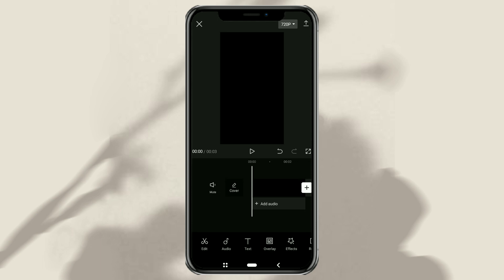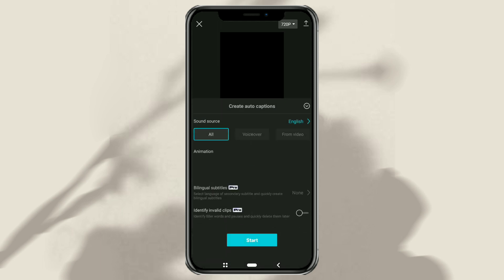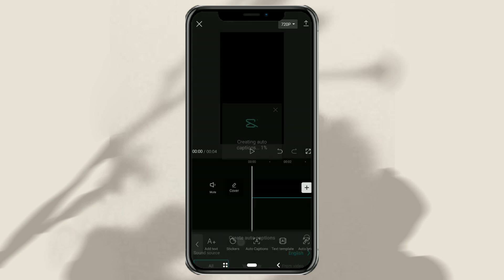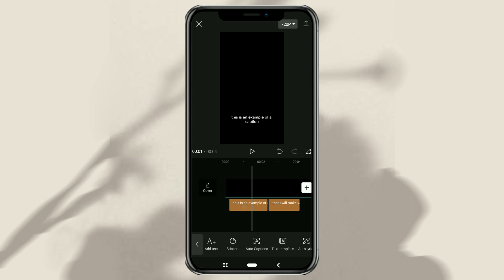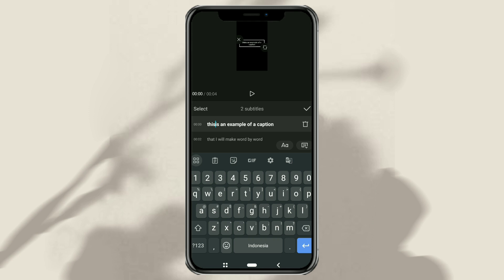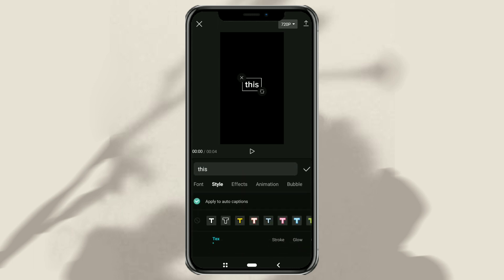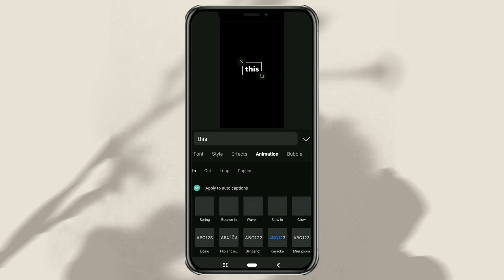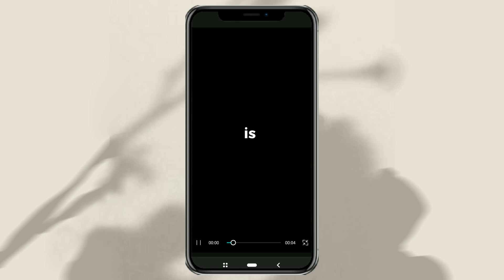How to Make Word by Word Captions in CapCut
Hi all video editing fans! Do you want to make your videos more interesting with matching word-by-word captions? Well, this time I will teach you how to do this using our favorite application, namely CapCut!

CapCut has brought convenience to video editing with their newest feature, Auto Caption! With this feature, we can create automatic captions for our videos quickly and easily. However, what makes this feature truly amazing is that we can edit the caption word by word very simply.

In this video tutorial, I'll show you complete steps on how to use the Auto Caption feature in CapCut to create word-by-word captions. First, we'll create an automatic caption for our video. Once the captions are created, you only need to press the "Enter" key on your keyboard to separate each word into its own units.

This process is very easy and efficient, and the results will make your videos more professional and attractive. Apart from that, I'll also share some tips and tricks to get the most out of this Auto Caption feature, as well as creative ways to integrate word-for-word captions with other video elements.

No more struggling to add captions one by one or relying on other apps. CapCut gives us all the tools we need to create great videos with word-for-word captions that match the content and style of our videos.

So, don't miss the opportunity to improve the quality of your videos with the Auto Caption feature in CapCut. Watch this video tutorial now, and let's create amazing videos with stunning word-for-word captions together!